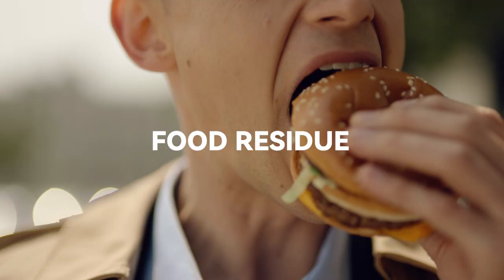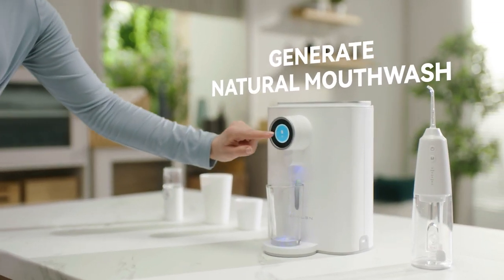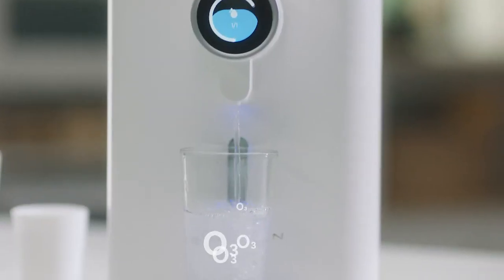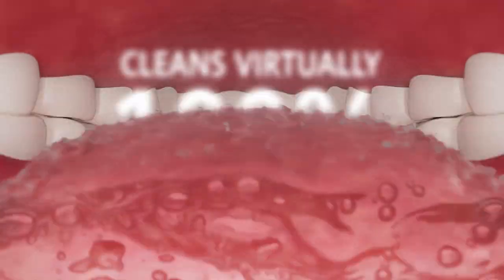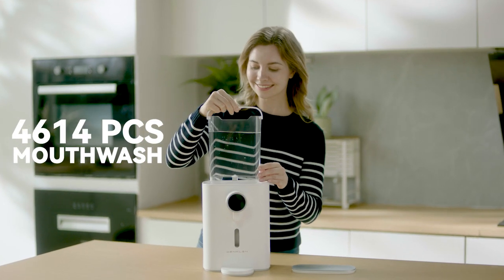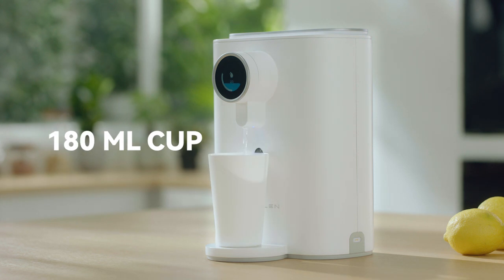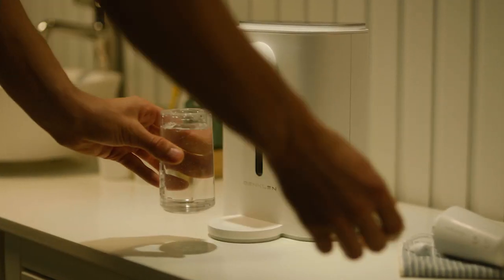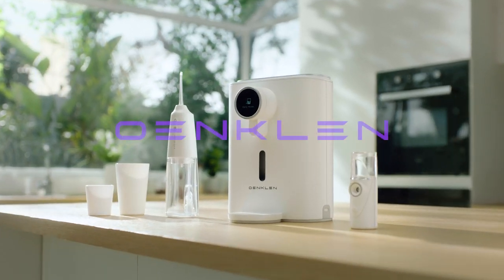OENKLEN - Turn Tap Water Into Ozone Mouthwash In Sec At Home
OENKLEN transforms tap water into ozone mouthwash in seconds via advanced micro-electrolysis technology and eliminates 99%+ of harmful oral germs with targeted sterilization in just 5 seconds with no side effects or drug resistance, giving you a full new cleaning experience.